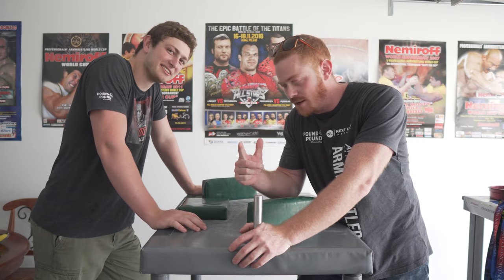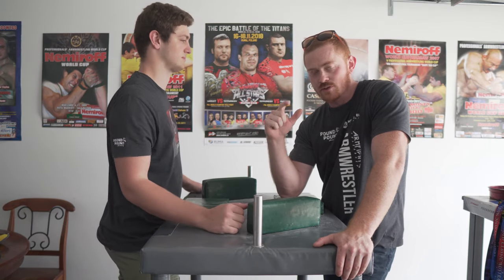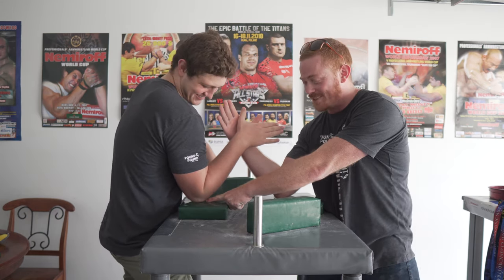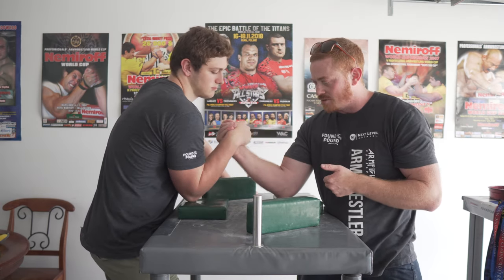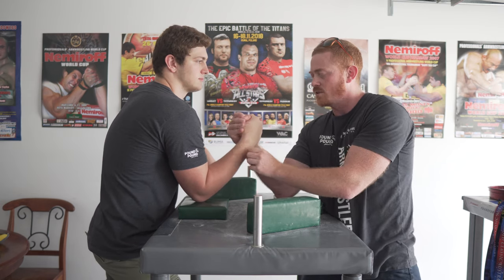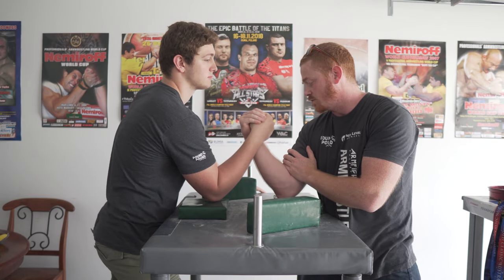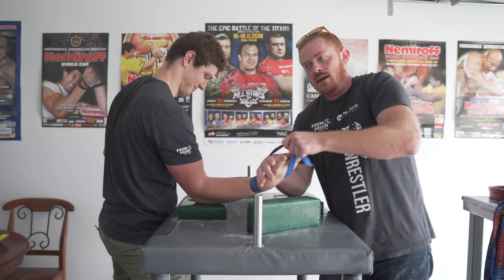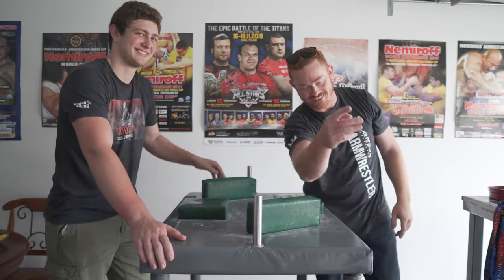Long Arm V Short Arm Toprolling | Armwrestling Technique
ONLINE COACHING Now available. Monthly Updated programming released via the members only community tab with video explanations of each movement.

YOU CAN Pickup the exact handles that I use for my lifts from arm assassins. Dont forget to enter code 'poundforpound'

Also stoked to welcome as a brand partner Nat Fit! An epic supp company run by non other than WAL lightweight powerhouse Jamie Sheldon. over the next few weeks will launch and youll be able to get some exclusive deals using a "PoundForPound" code.

Also visit